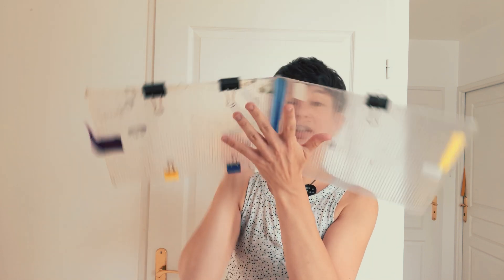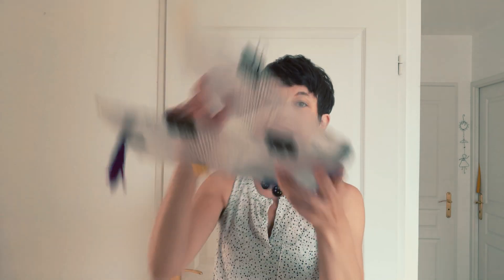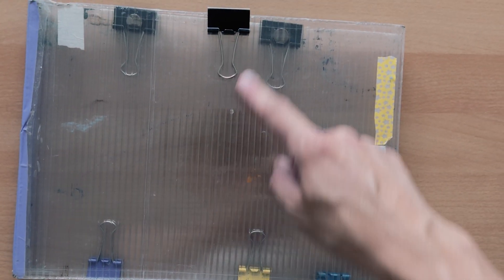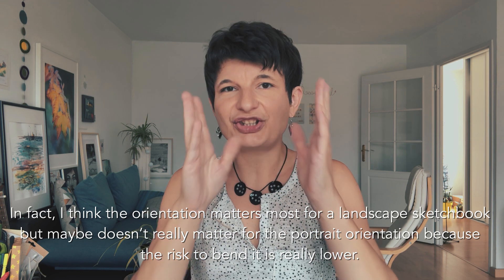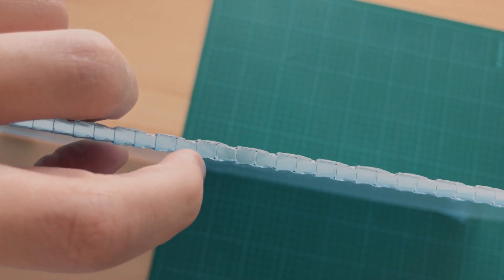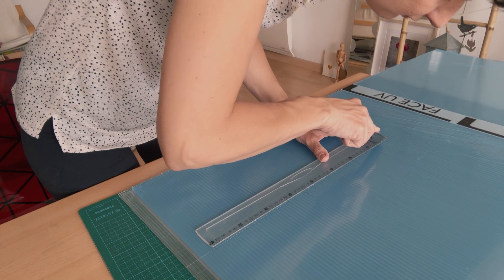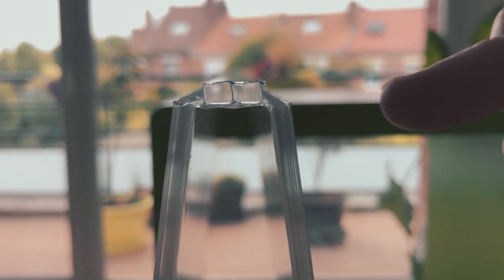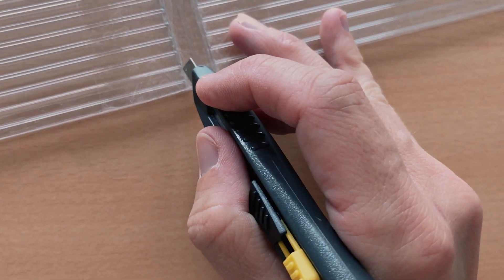The Urban Sketching FOLDING BOARD ✨TUTORIAL✨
I am happy to offer you today a tutorial for my famous Urban Sketching folding board, haha!! 😝 So, if you are part of the Urban Sketchers Community or like to practice Plein Air Painting, this folding board can allow you to enjoy drawing / painting / sketching without carrying the weight of a whole sketchbook. Suitable for every artist!!

😁 Happy Watching!! 🎉

🎵 MUSIC
❖ “Remember” by David Cutter.